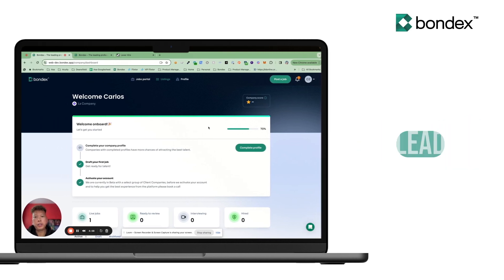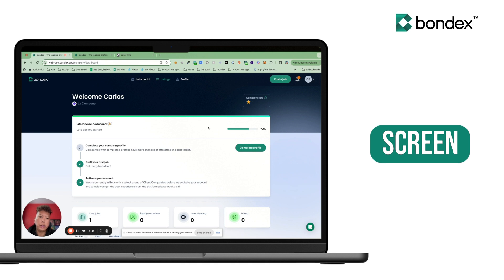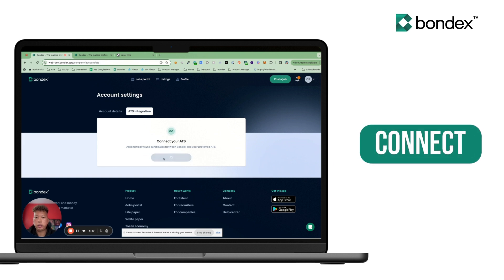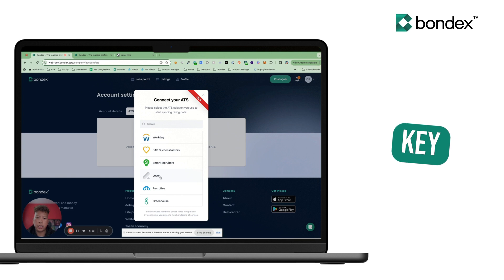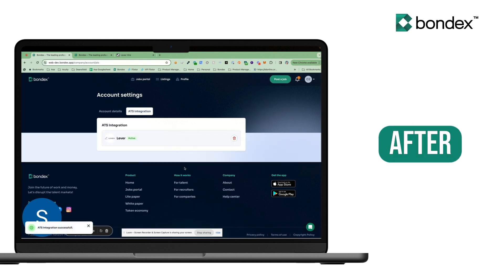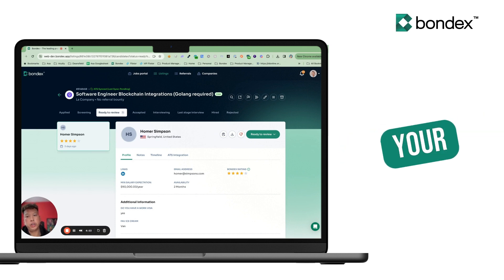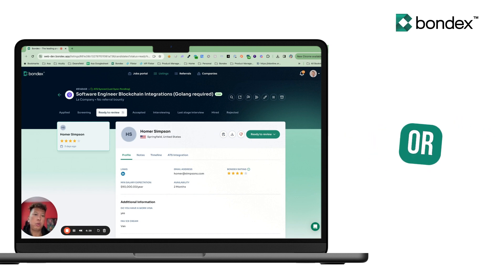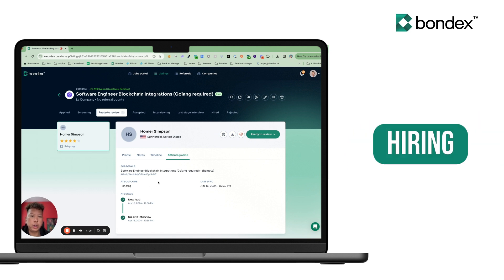Introducing Bondex's Applicant Tracking System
With Bondex's Applicant Tracking System, hiring has never been easier. Track applicants, schedule interviews, and collaborate with your team seamlessly—all in one centralized platform. Join us as we dive into the features and benefits of our ATS and revolutionize the way you hire talent.